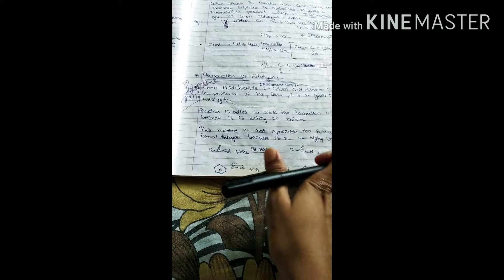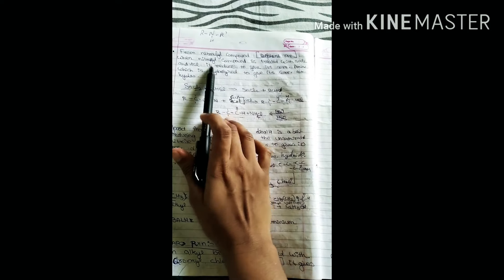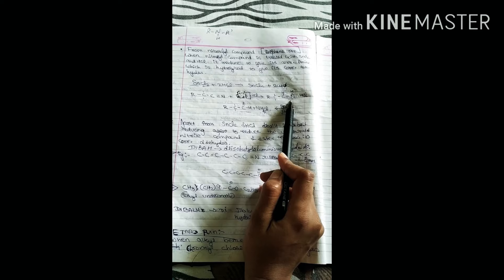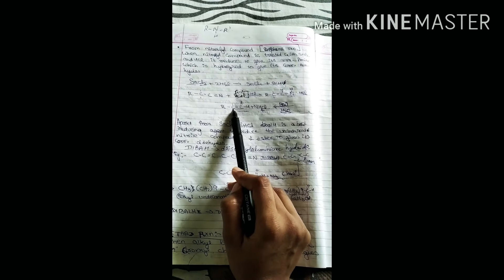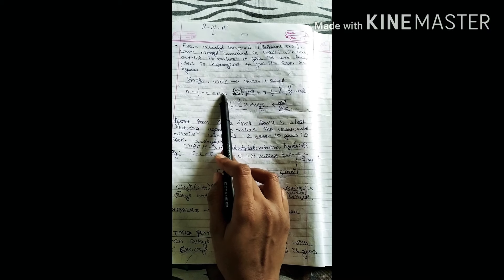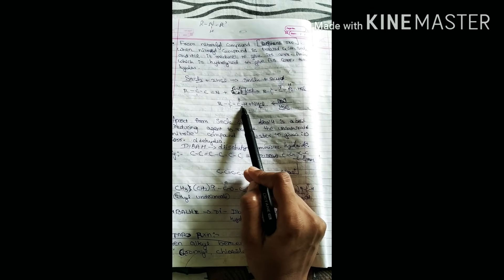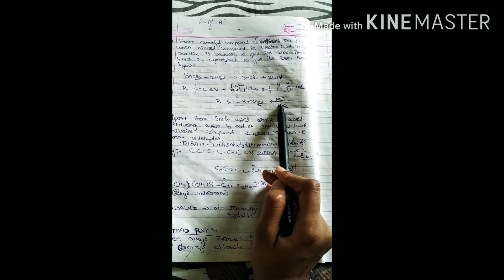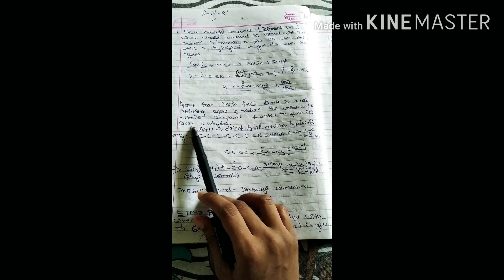Std - 12 (ENG) Sub- Chemistry, Unit- 12 Topic- Preparation of Aldehyde Part 1 by Pooja V. Prajapati.